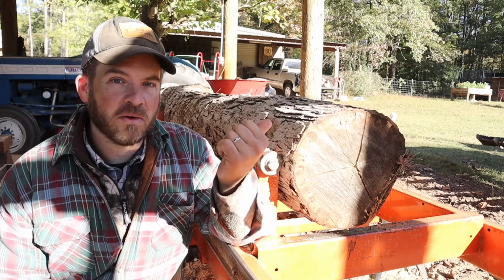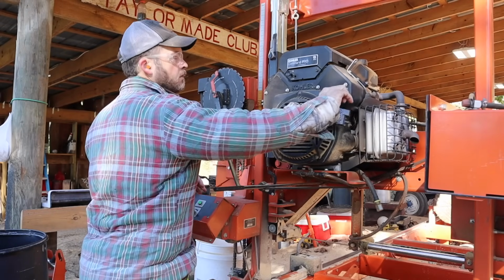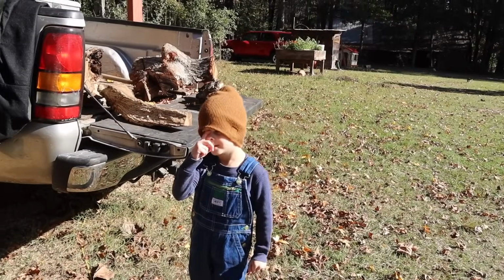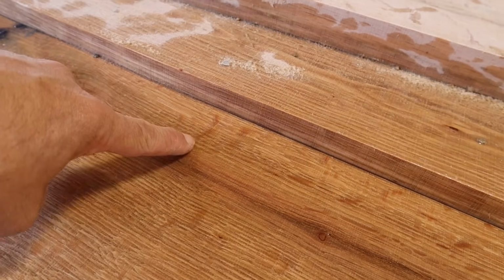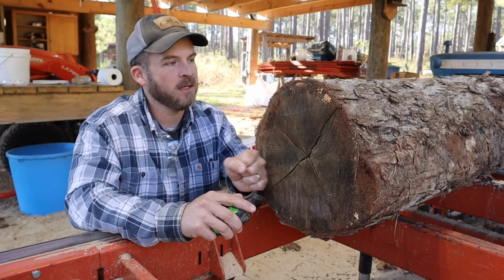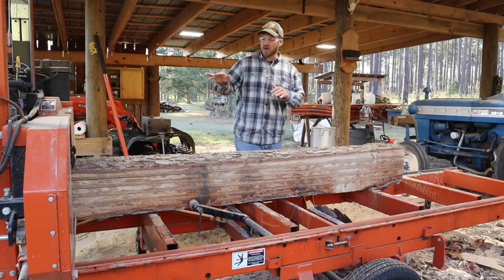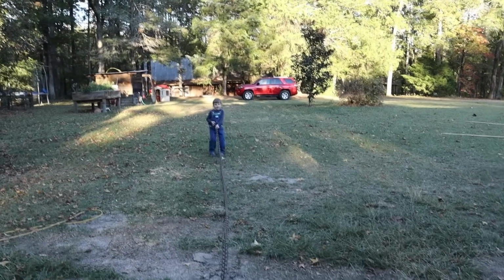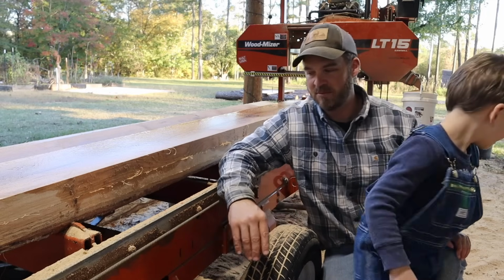Killer White Oak on the Sawmill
Cutting white oak planks on the Wood Mizer LT15.